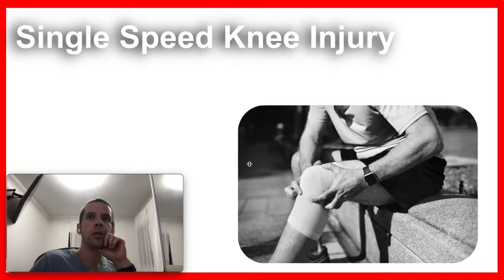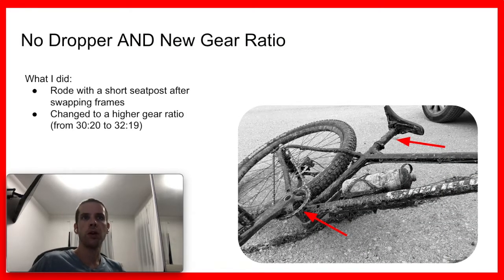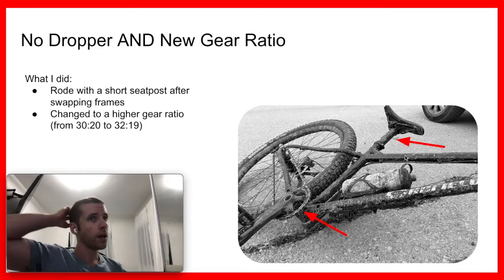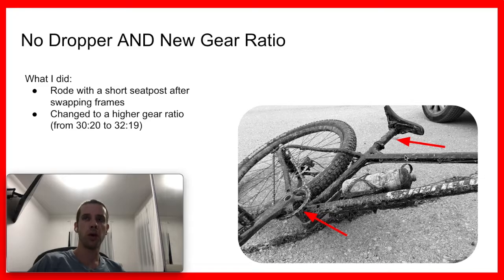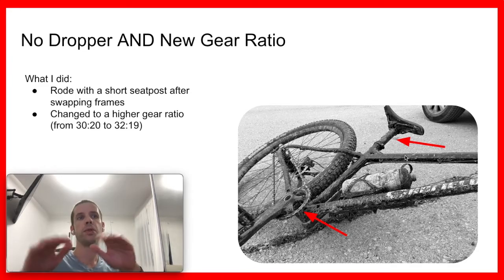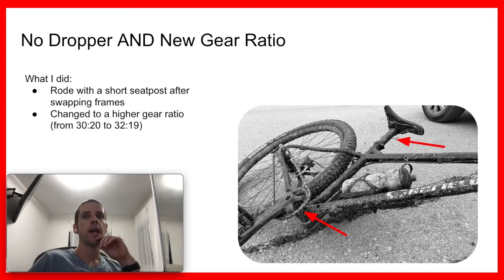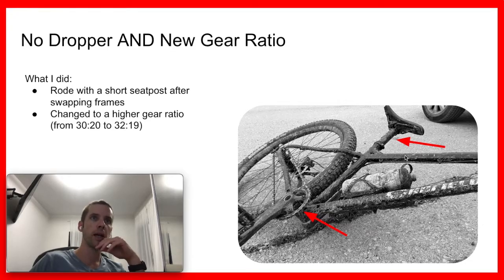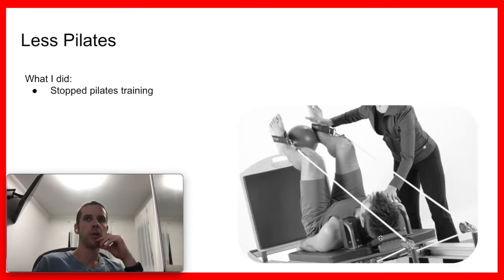Single Speed Knee Injury?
Recently I got some type of overuse injury in my left knee,
In this video a share a bit how I think I could avoided it and some tips / self reminders for myself.

00:00 Intro
00:17 No dropper AND new gear ratio
01:49 More running distance + new shoes
03:58 Neglected other work outs
04:56 Returning my gears
06:44 Flip flop were a bad idea
08:01 Tips (Injury Prevention)
09:41 Summary